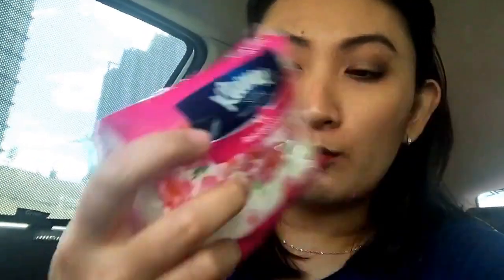Vlog (14/12/15) what the heck